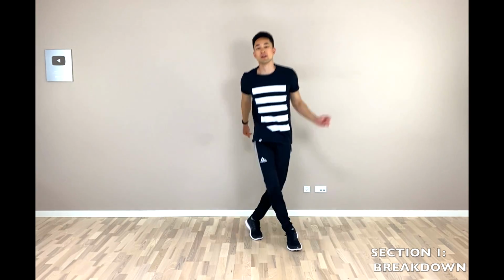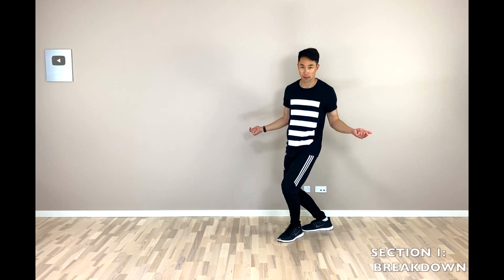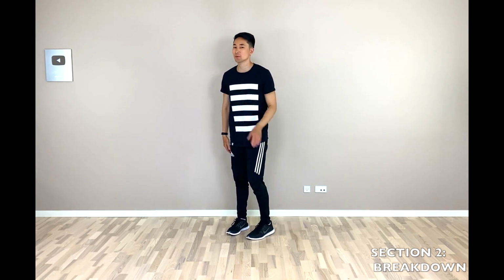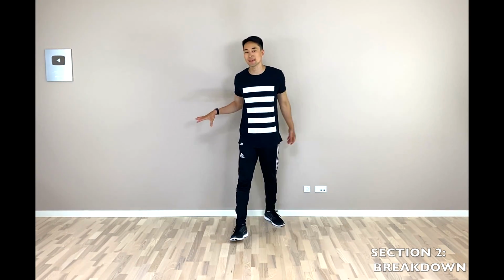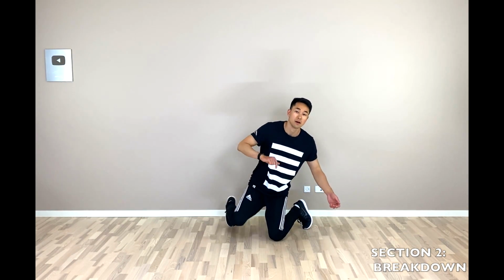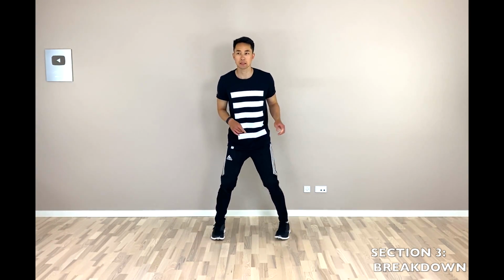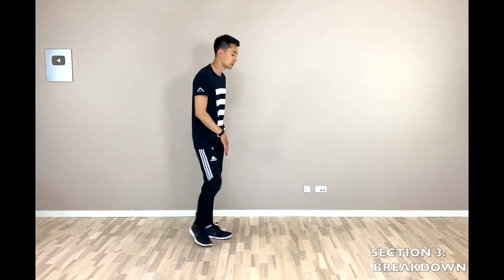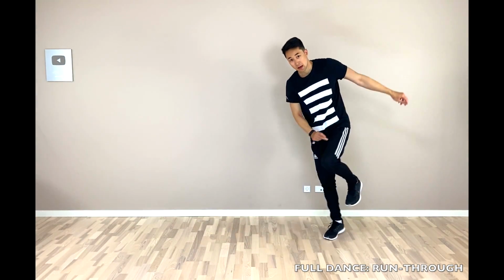LONG WAY 2 GO (EASY DANCE TUTORIAL) | TIK TOK DANCE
🎵 'cause you gotta long way to go 🎵 Another TikTok dance tutorial for you guys! 😉
One of the reasons I love TikTok is when the people bring back old classics like this Cassie - Long Way 2 Go song! 😜

BIG THANKS to Marcus (@marcusreposoo) for this awesome TikTok dance! Go check out his stuff, guys!

Timestamps:
0:00 Intro
0:22 Section 1 Preview
0:38 Section 1 Breakdown
3:18 Section 2 Preview
3:42 Section 2 Breakdown
7:00 Section 3 Preview
7:18 Section 3 Breakdown
10:20 Full Dance: Run-Through
11:25 Full Dance: Practice

If you want to learn more TikTok dances, then check out my full playlist of step by step TikTok dance tutorials:

TITLE: LONG WAY 2 GO (EASY DANCE TUTORIAL) | TIK TOK DANCE